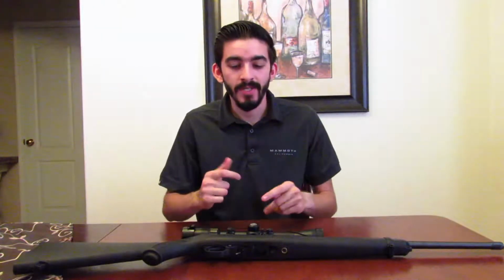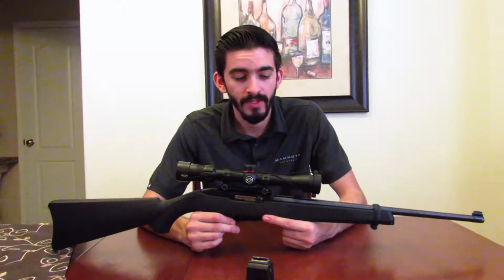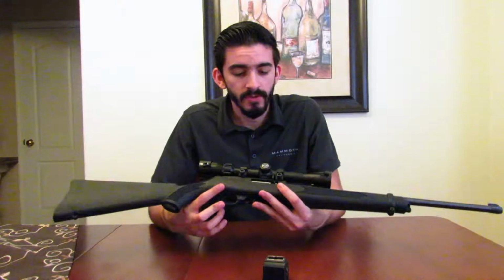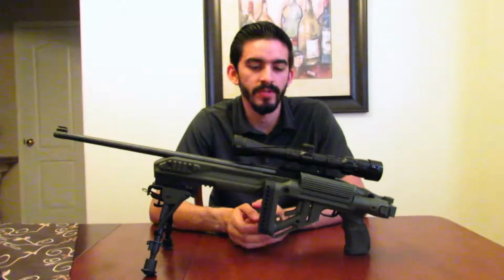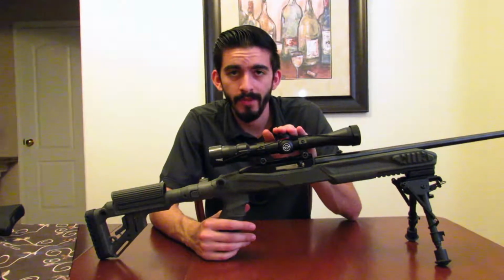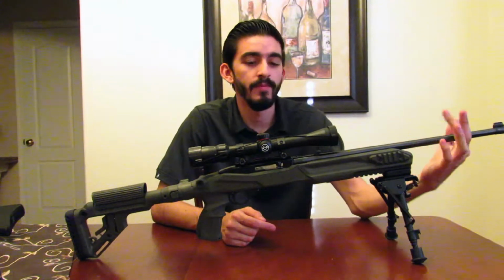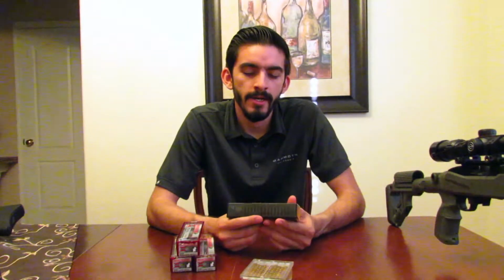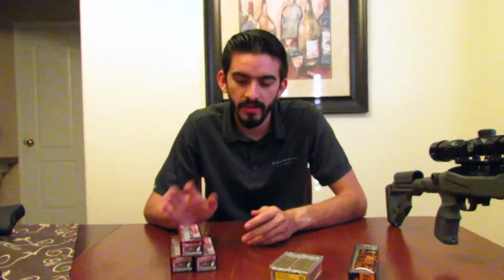Every Gun Owner's Must Have Gun!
Today we are talking about, what I think is a must have for every gun owner out there! the Ruger 10/22!